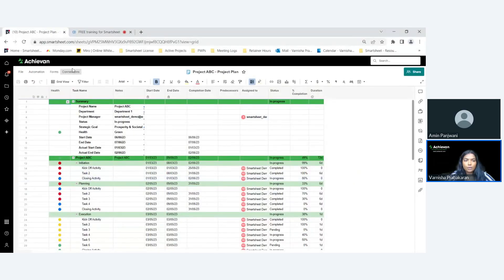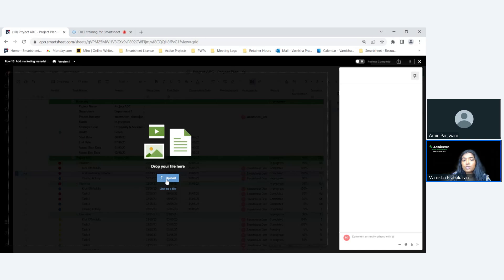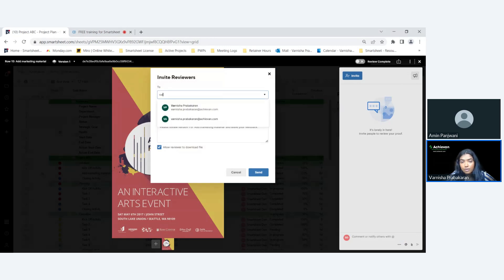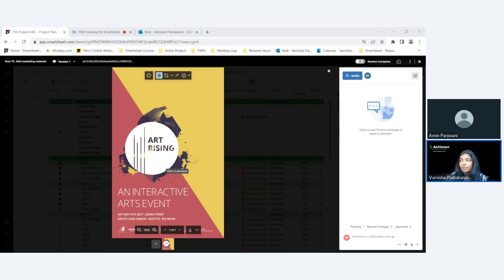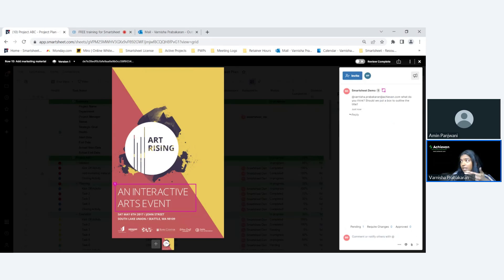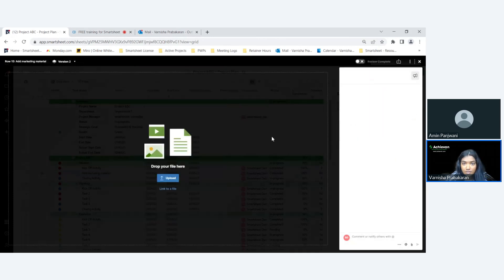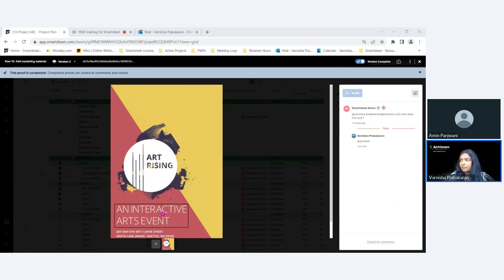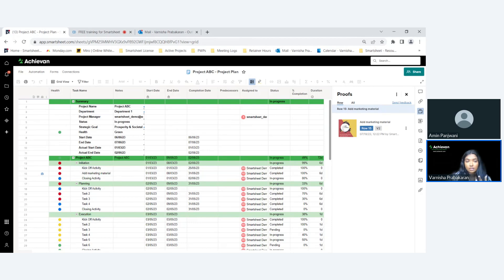How to use Proofing in Smartsheet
Are you having trouble getting your work proofed and approved in a timely manner? In this video, We'll show you how Smartsheet Proof can help you review and get your content approved with multiple stakeholders in just a flash! We'll walk you through how to upload a proof, edit it, send it for review, approve it, and close the loop. We'll also show you how you can point to specific pieces in the proof and chat with your reviewer by at mentioning them in the comment section. Check out this video to learn more about Smartsheet Proof and how it can help you get your work approved quickly and easily!